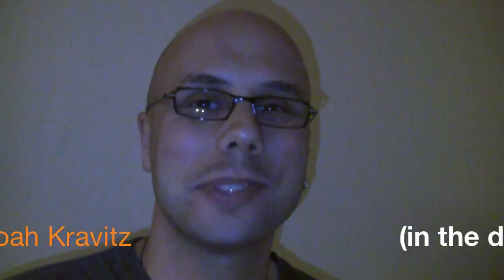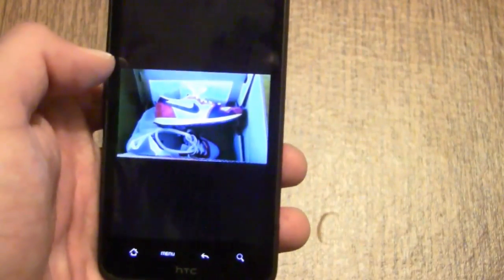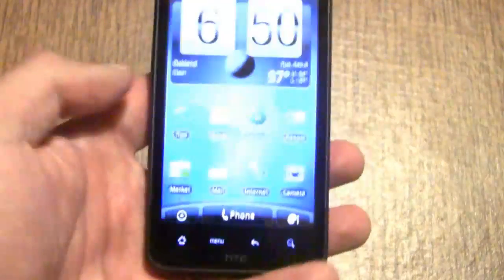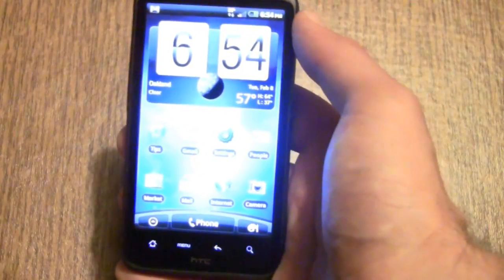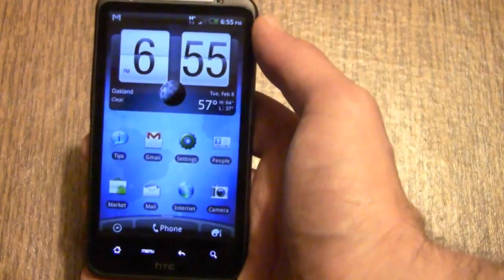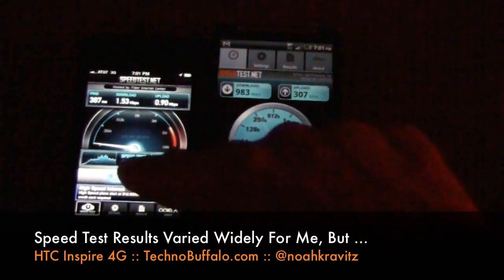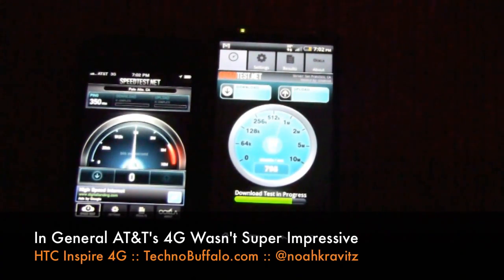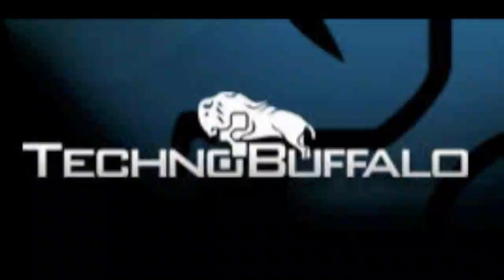HTC Inspire 4G Review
The HTC Inspire 4G is AT&T's first 4G (HSPA+) smartphone and currently sits at the top of the carrier's Android heap -- at least for another few weeks until the Motorola Atrix 4G drops. I'd only used the phone for four days before filming the video..